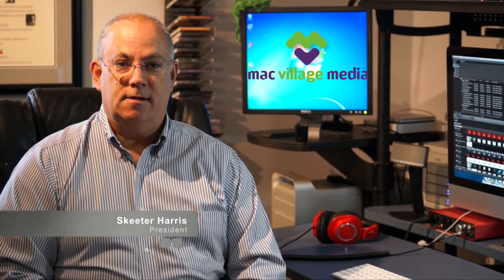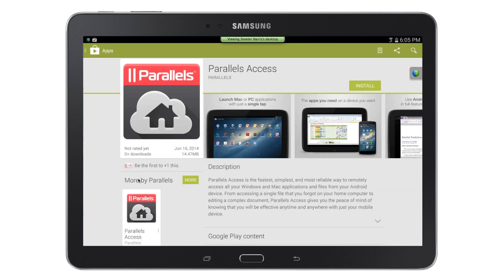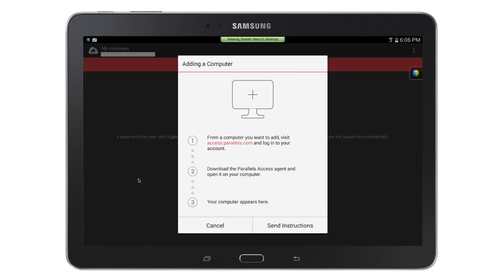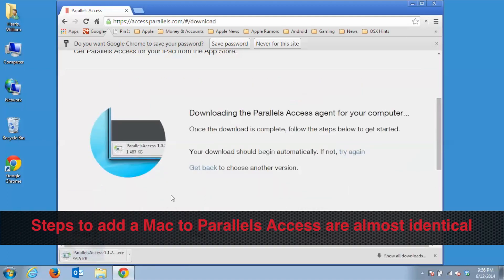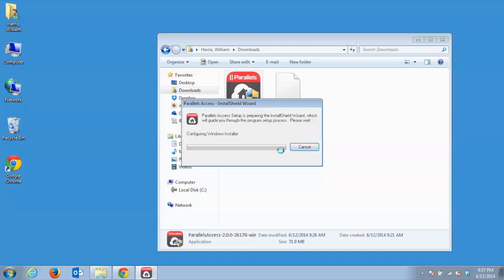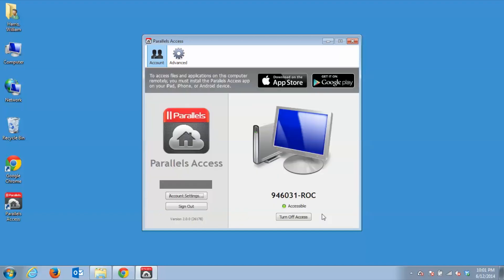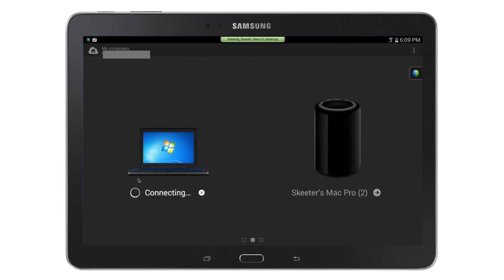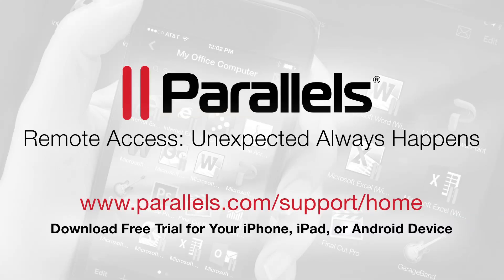Getting Started with Parallels Access on Android Devices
Be effective with the fastest, simplest, and most reliable remote access technology.